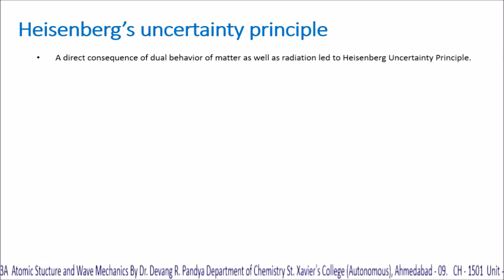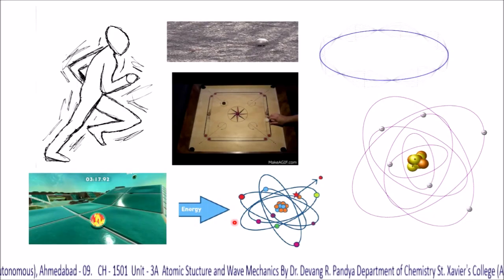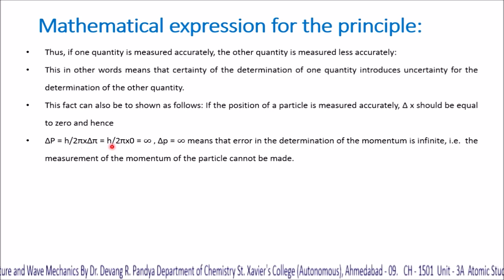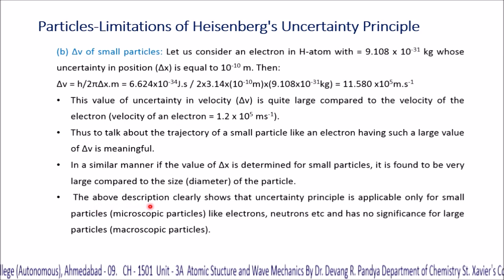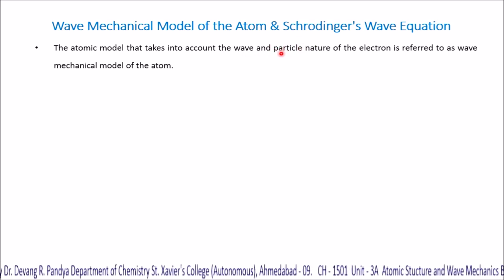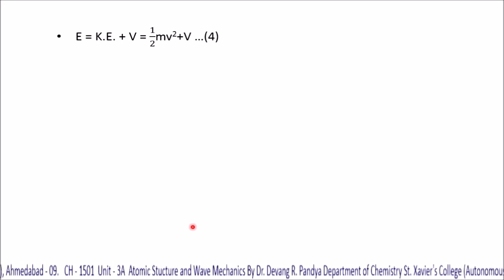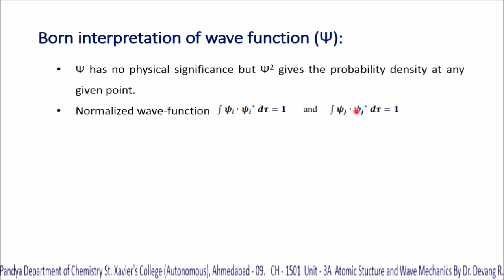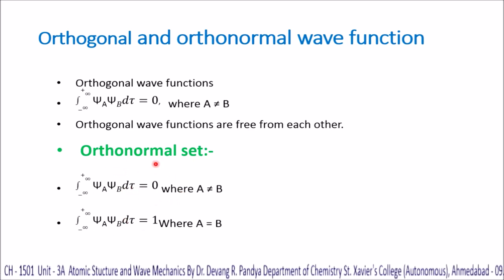Atomic structure and wave mechanics 2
Points to discuss:
Normalized and Orthogonal wave